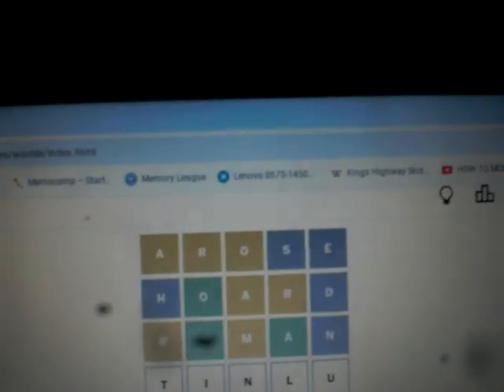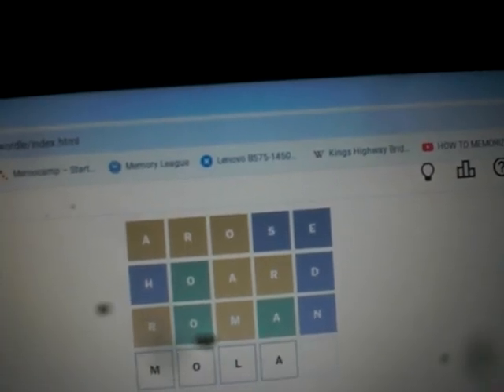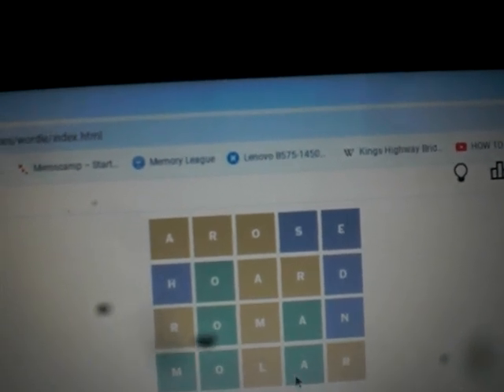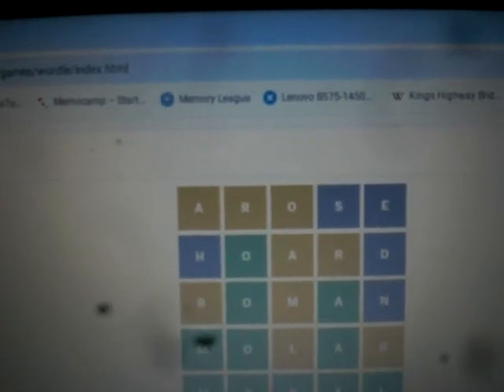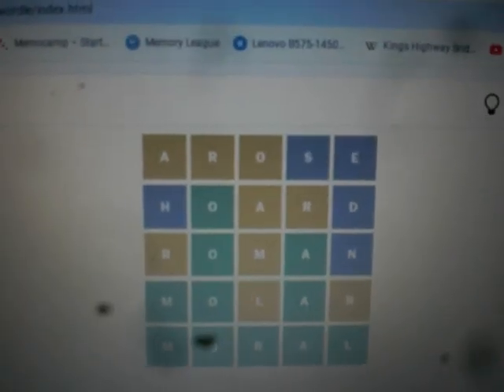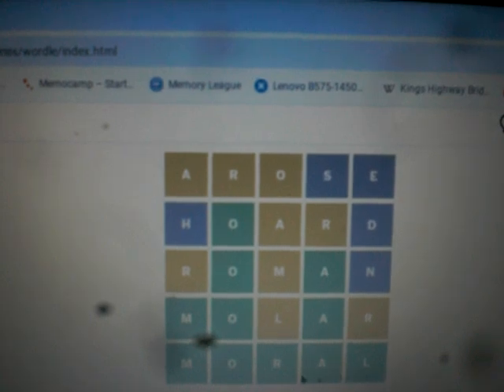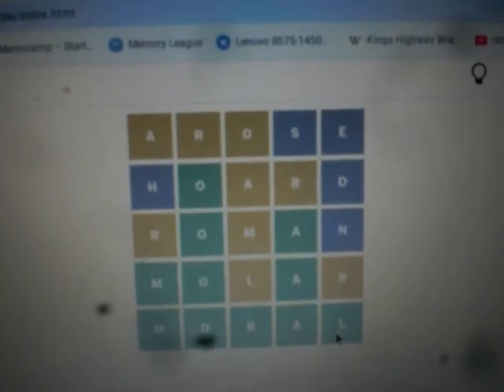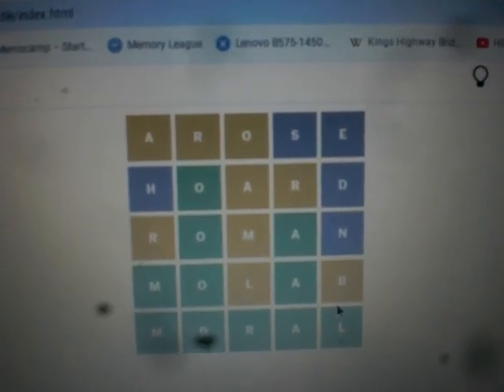Wordle - Tutorial - Wednesday, April 16, 2025